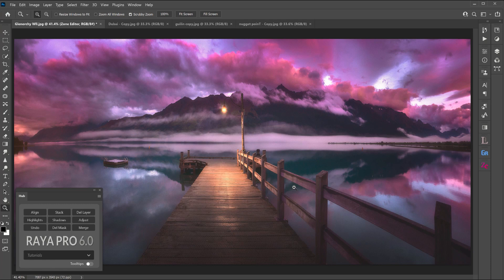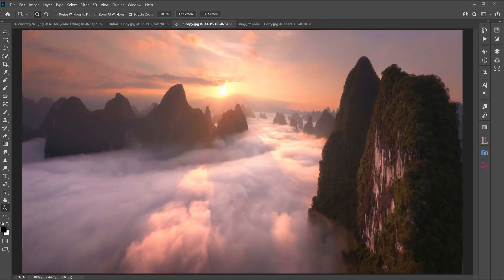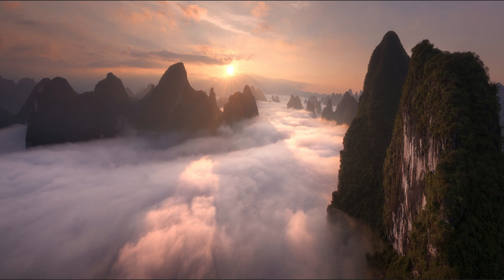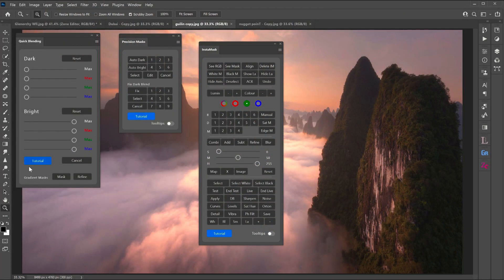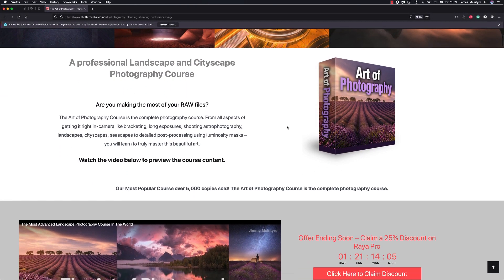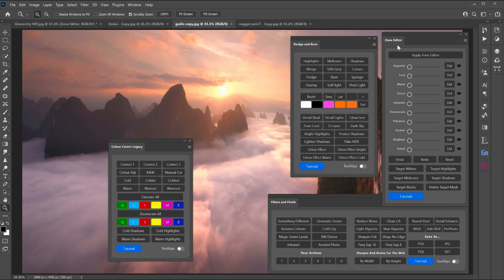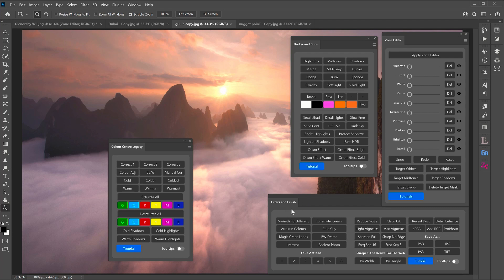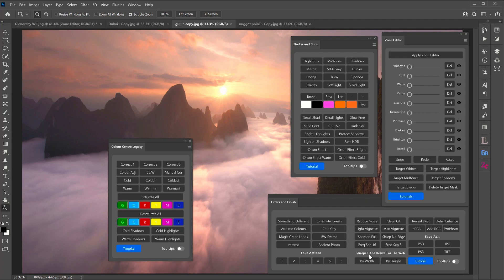Raya Pro 6.0 is Here!!!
Existing users can update to the latest version of Raya Pro by visiting